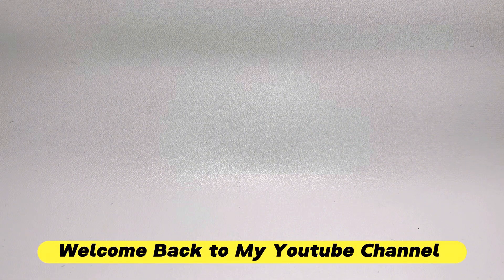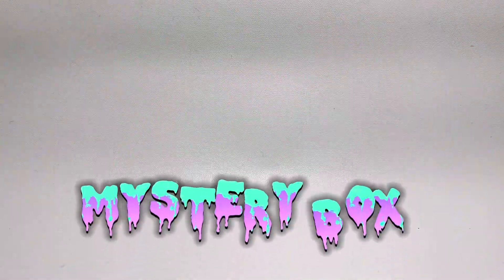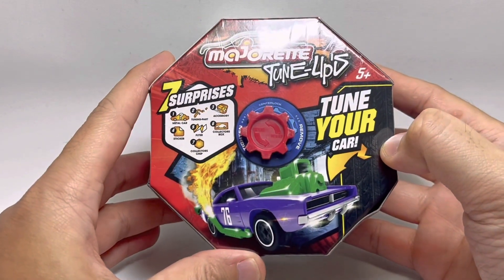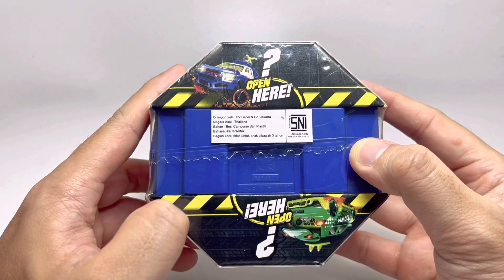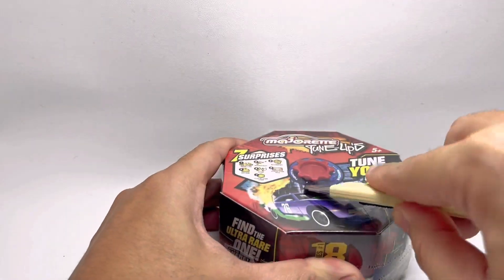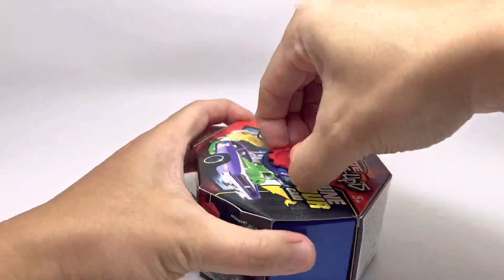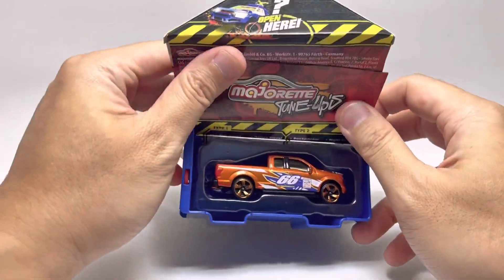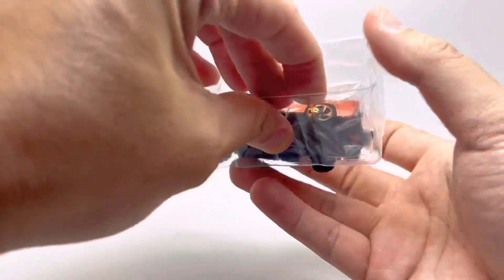Super Rare Majorette Tune Ups Series 1 Random Unboxing Majorette Tune Ups シリーズ 1 の超レア車、ランダム開封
Google search : Unboxing Majorette Tune Ups Series 1  | Super Rare Car

Youtube search : Unboxing Majorette Tune Ups Series 1  | Super Rare Car

Majorette Tune Ups シリーズ 1 の超レア車、ランダム開封